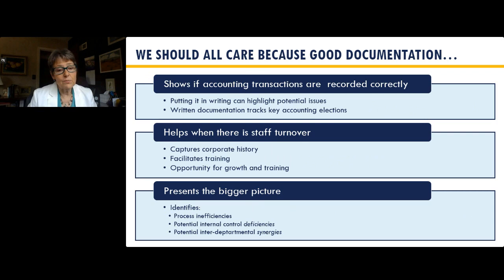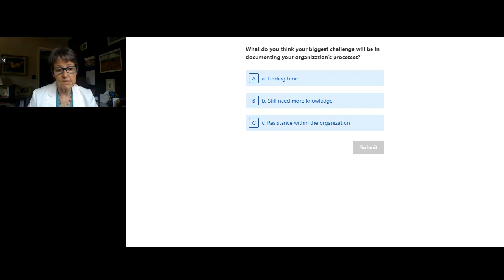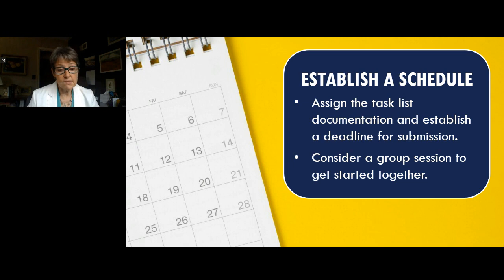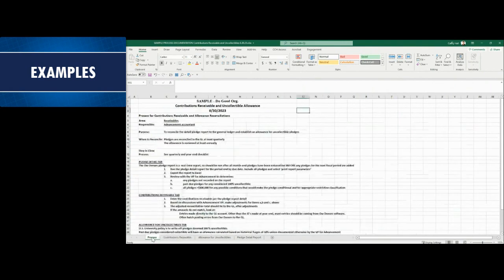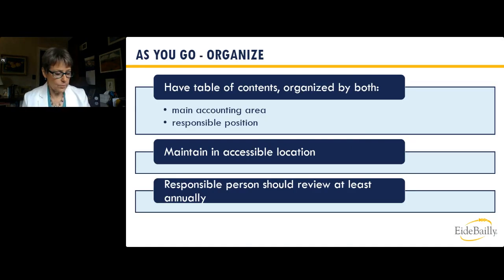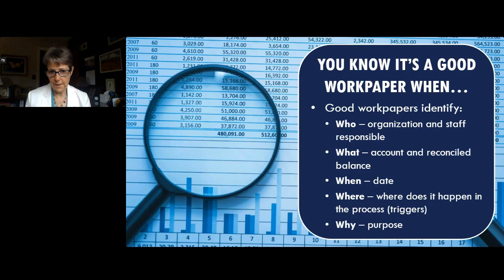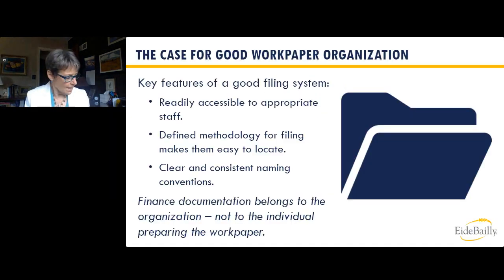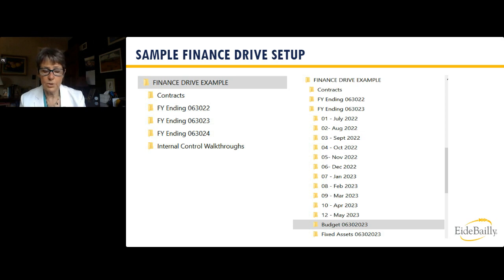Documenting Key Accounting Processes – Your GPS When the Road Gets Rough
Documenting key accounting processes is critical when your nonprofit organization experiences sudden staffing changes, but where do you start? Join us for a webinar where Cathy Hall will share her experience as an industry CFO and current outsourced CFO/controller for Eide Bailly. Cathy will help you understand the importance of good documentation as well as provide you with tips and templates to start creating your own documentation.

Learning Objectives:
- Demonstrate the many reasons why it’s important to document key accounting processes.
- Discuss how investing time documenting upfront saves time and money in the long run.
- Define simple and efficient ways to begin the process for you and your staff.
- Explore sample templates for examples of good process documentation.